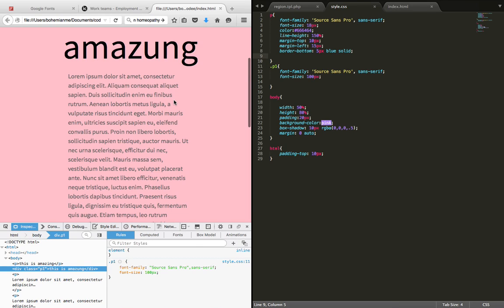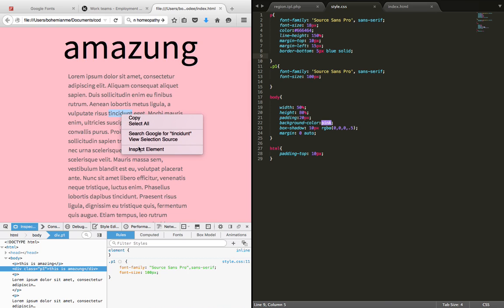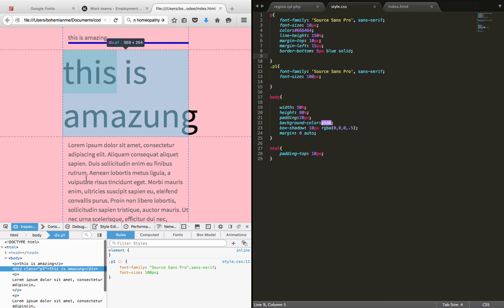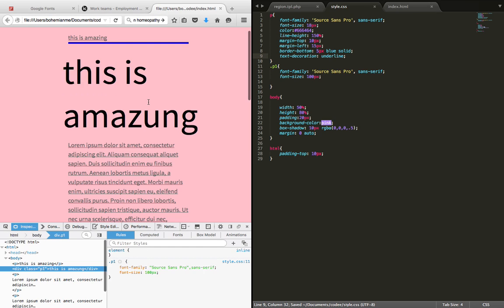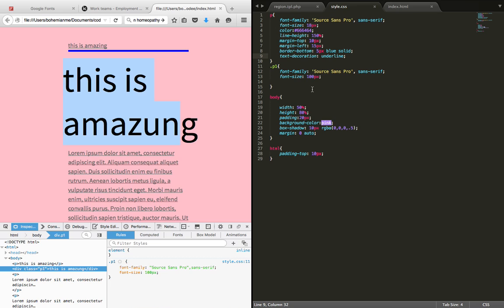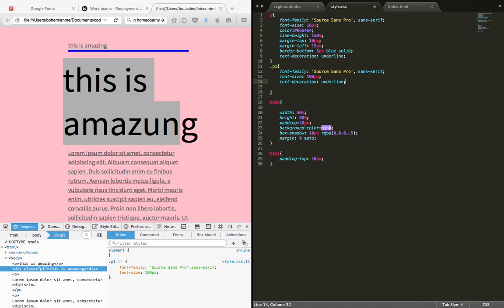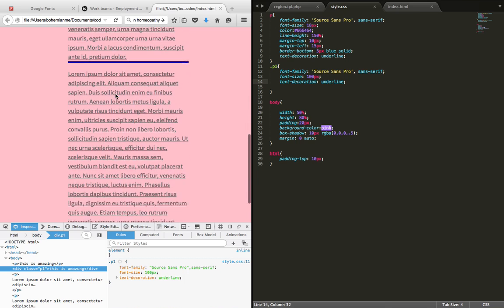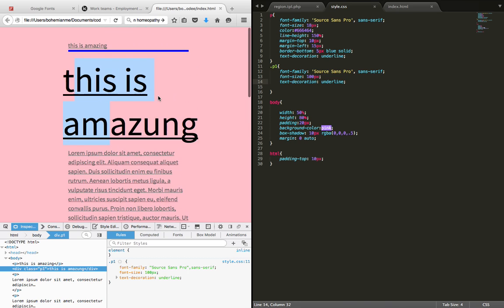How to underline text using CSS ?